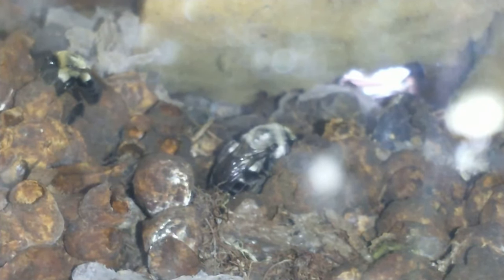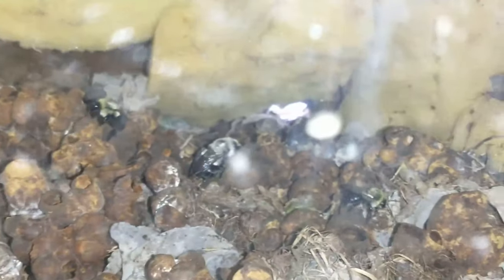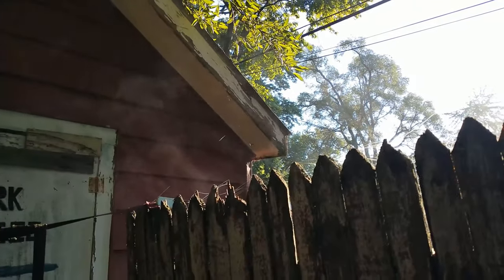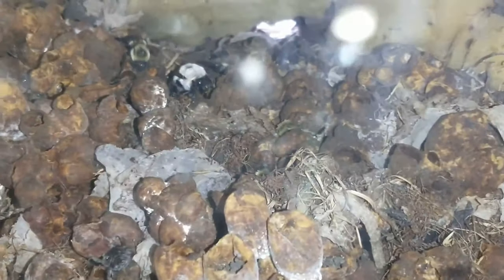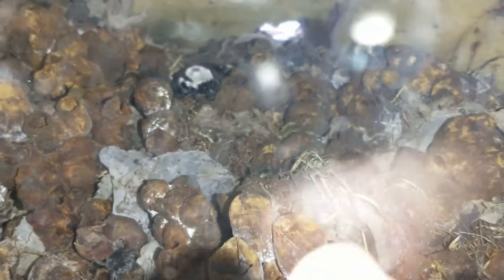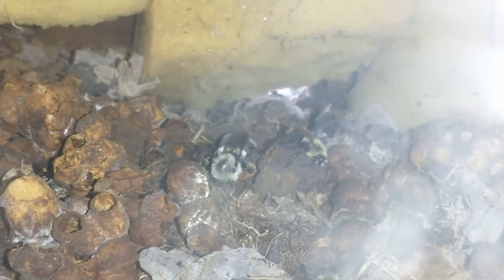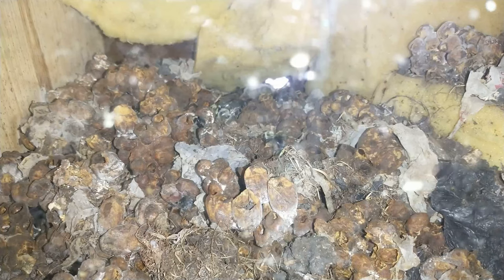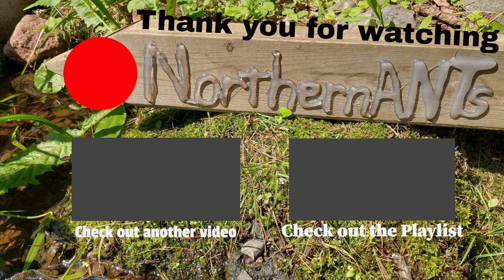Bumblebee Daily Update Day 8